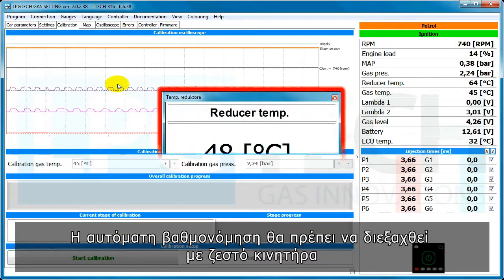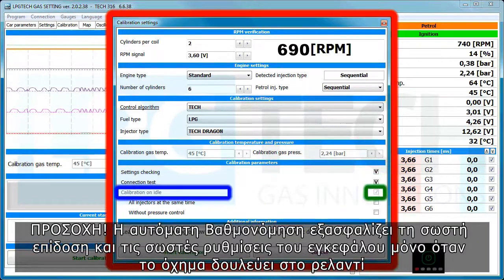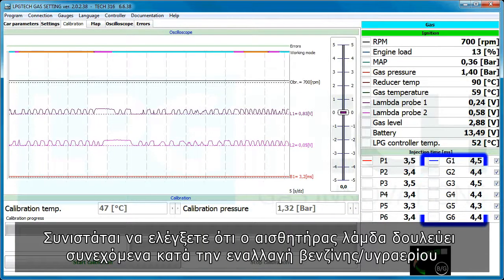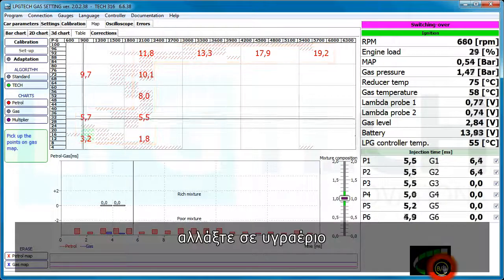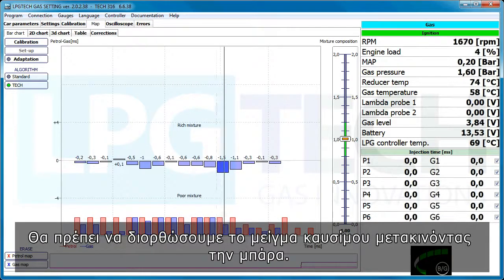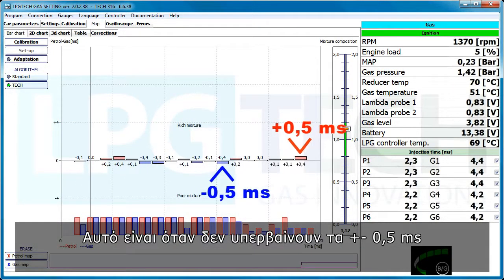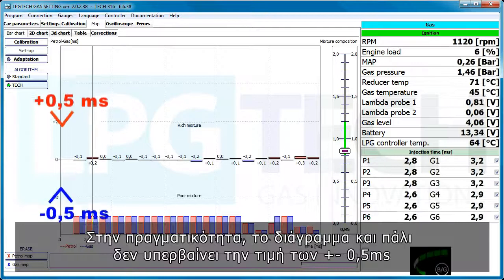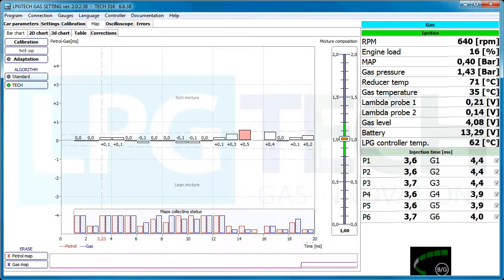ΡΥΘΜΙΖΟΝΤΑΣ ΤΟ ΣΥΣΤΗΜΑ TECH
ΟΔΗΓΙΕΣ ΓΙΑ ΡΥΘΜΙΣΗ ΤΗΣ ΕΓΚΑΤΑΣΤΑΣΗΣ